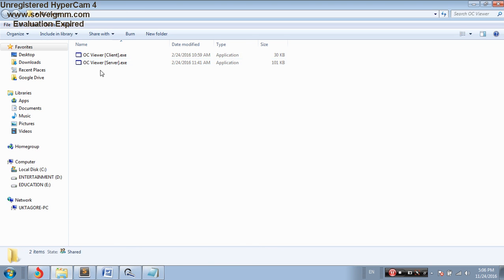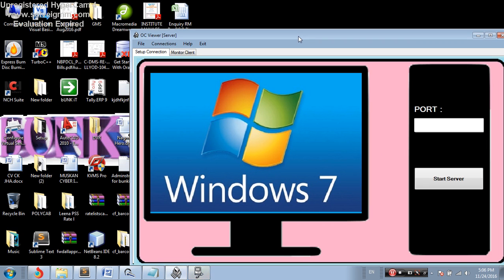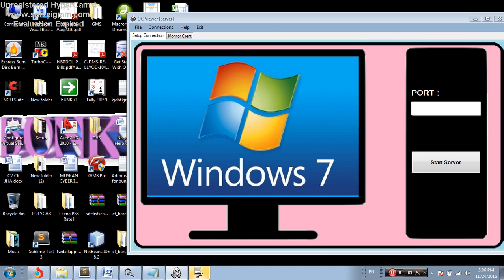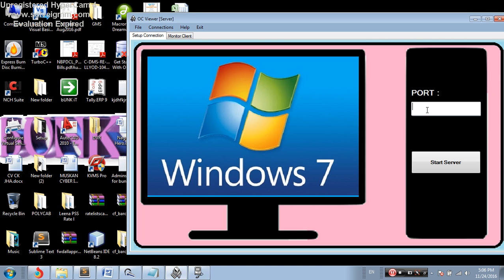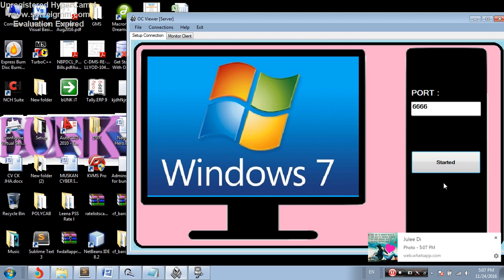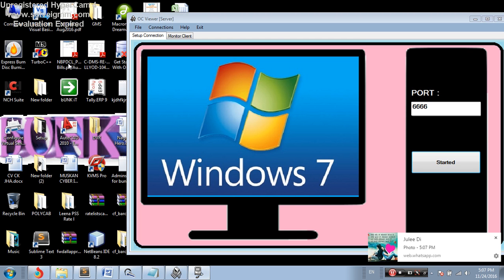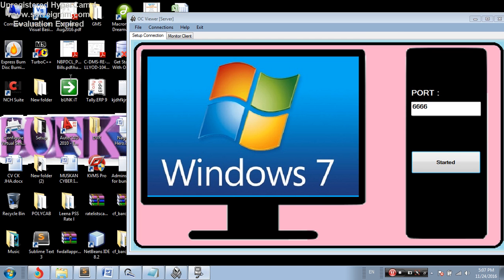OC Viewer (Client Server application)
Sorry, the client app doesn't show in the video, because, it has large quantity of opacity, in the form designing, so you can download first, and then use it.
You can share, your desktop with your, friend's monitor, simply using this application.
It's fully freeware, and reliable, for use.